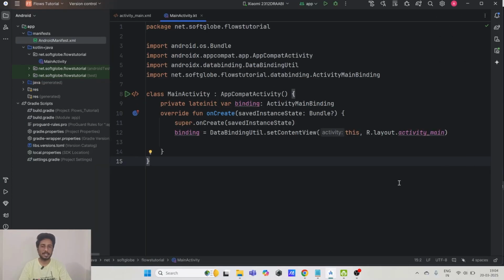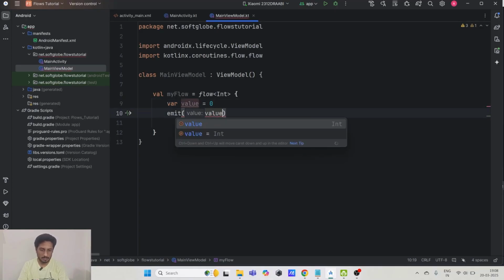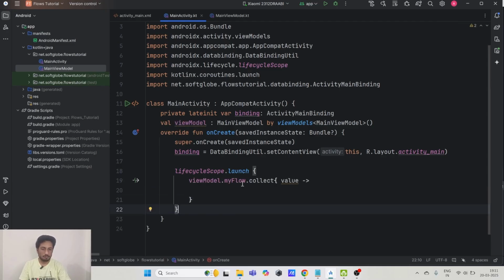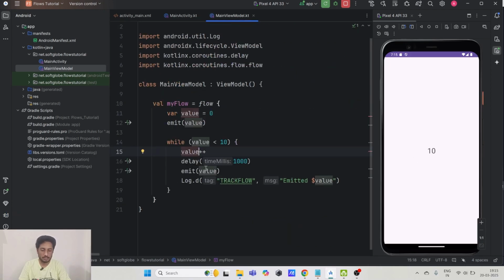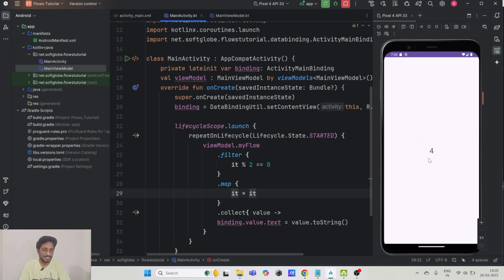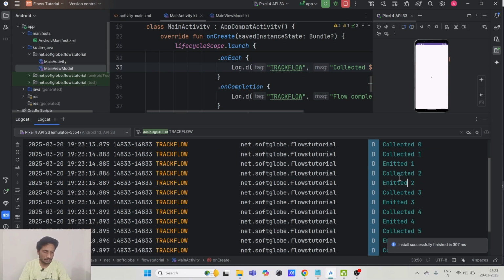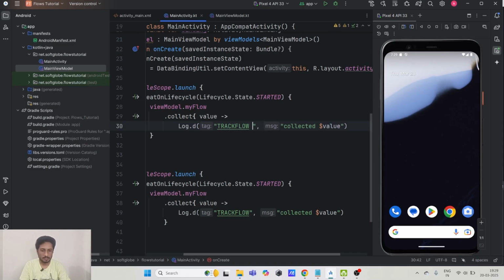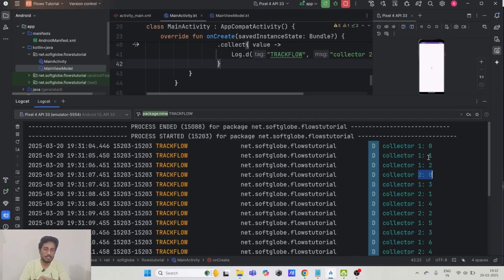Kotlin Flows: The Ultimate Guide for Android Developers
In this video, we'll learn about what are Kotlin Flows, why they are important how to practically implement them and some facts about Flows.

Chapters:
00:00 - Introduction
01:30  - Flows Practical Implementation
10:43 - Why use Flows? Filter, Map, and other importatnt Flow Functions
16:51 - Cold  Flow Practical Understanding
18:01 - Fun fact about Cold Flows